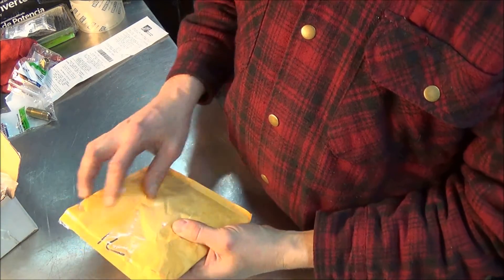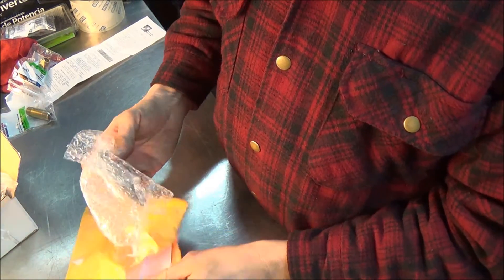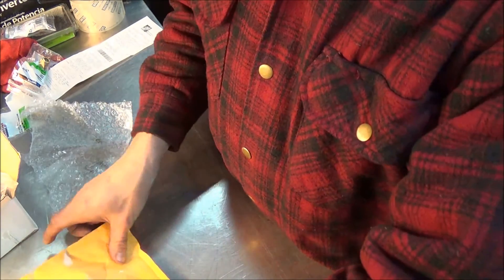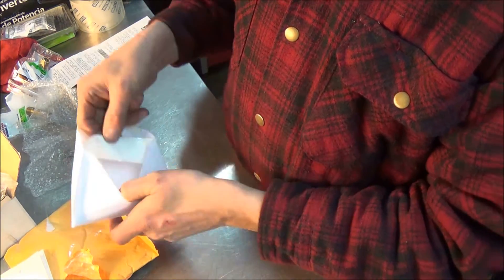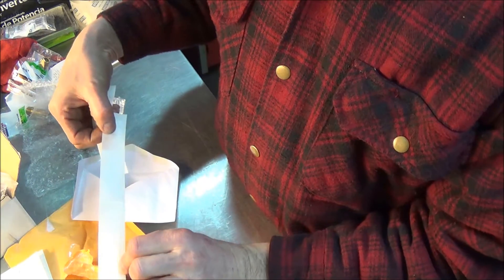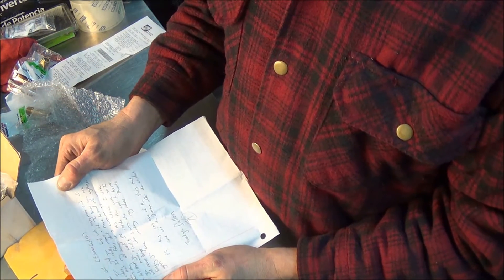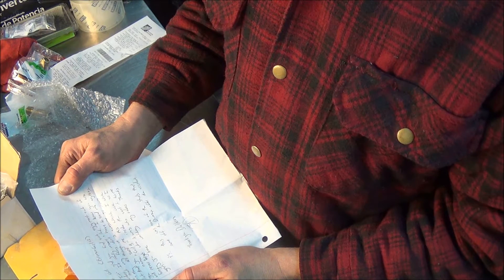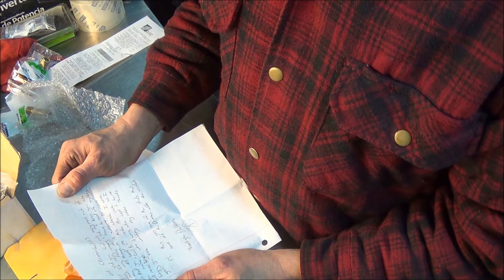I got mail from 3DMachines today!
Thanks Dalton!